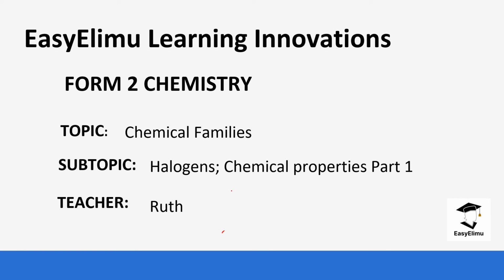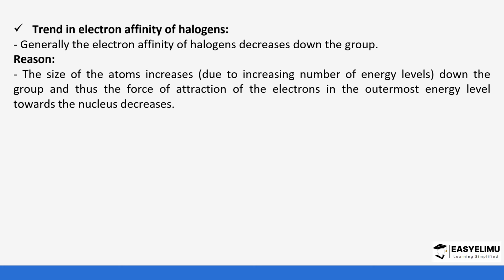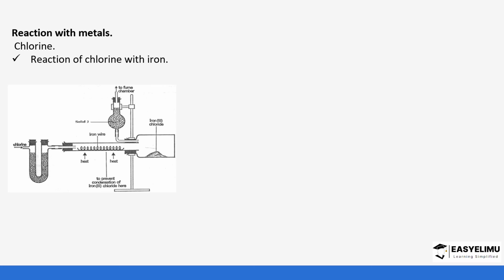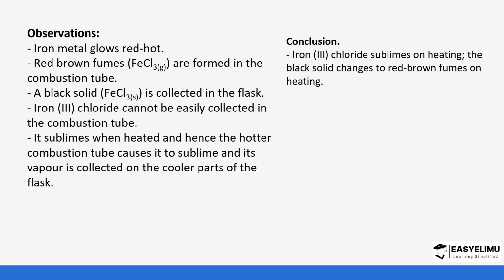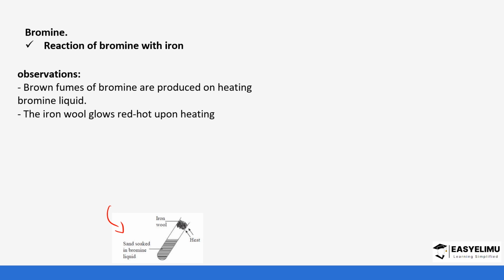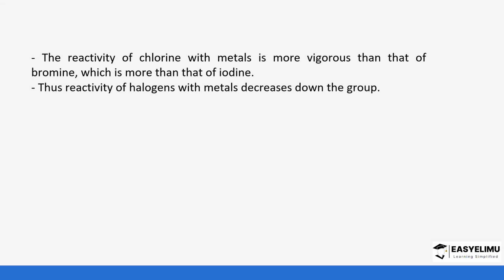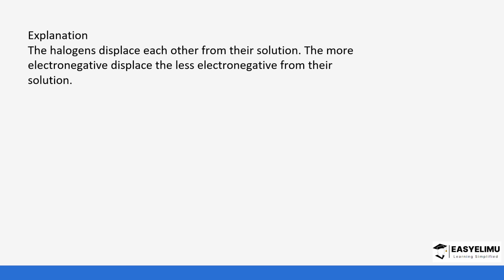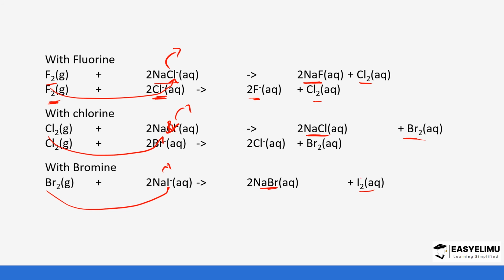Halogens; Chemical Properties Part 1 (Chemistry Form 2 Topic 2 Chemical Families Lesson 3c 0f 4)